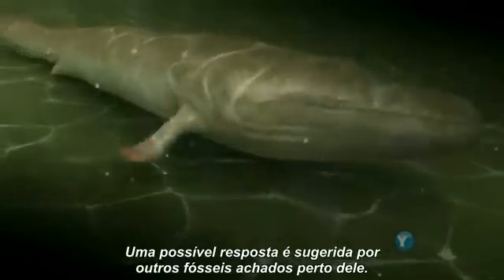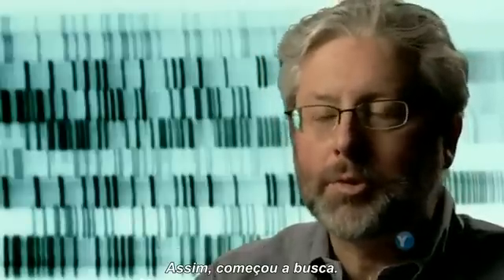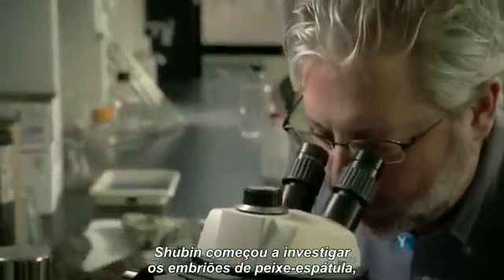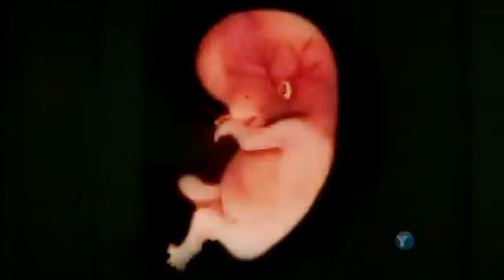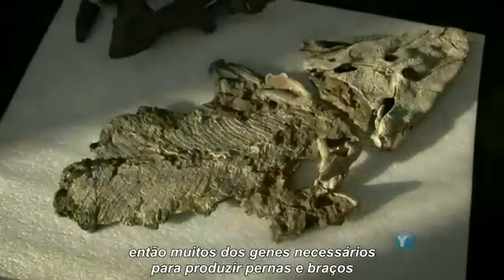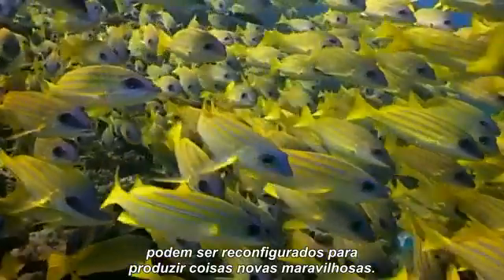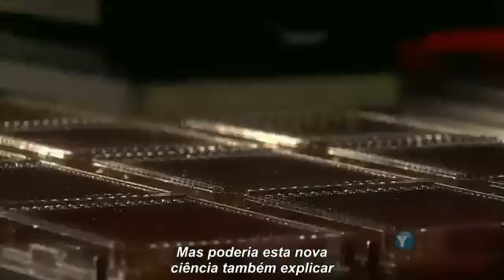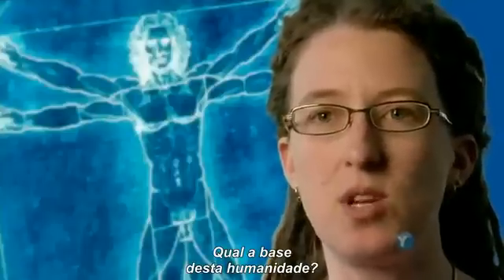O QUE DARWIN NUNCA SOUBE - PARTE 6 de 8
Documentário sobre evolução.